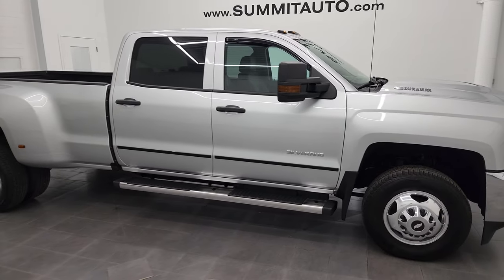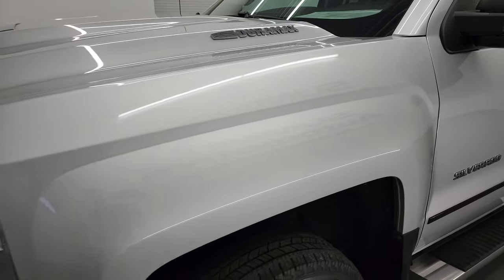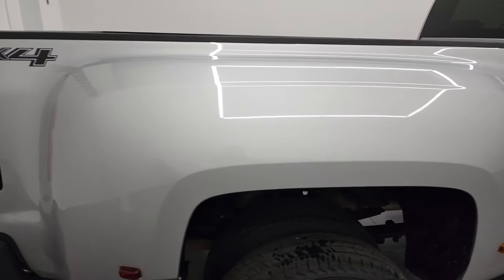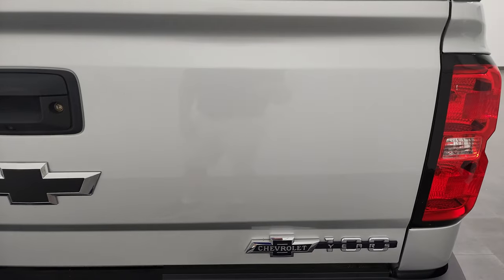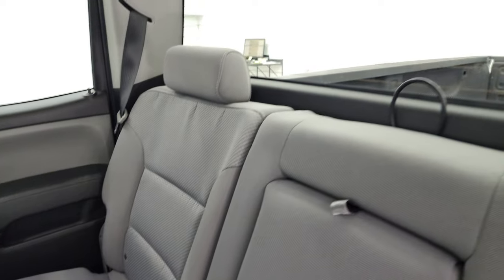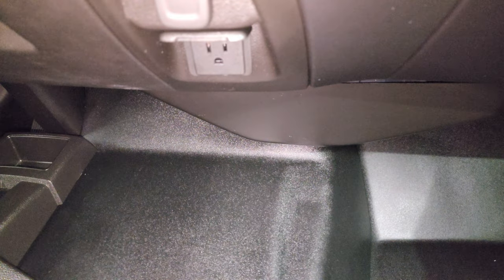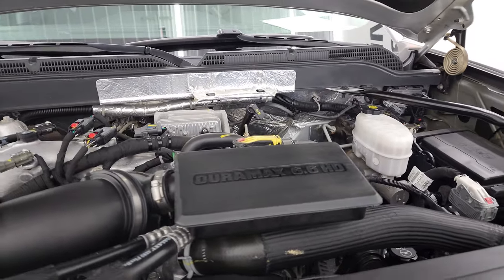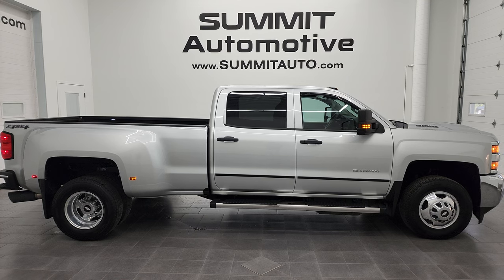2019 CHEVY 3500 CREW LONG WORK TRUCK DRW 100 YEARS SILVER 4K WALKAROUND 13122Z SOLD!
This 2019 CHEVROLET SILVERADO 3500 CREW LONGBOX DRW DURAMAX DIESEL IN SILVER ICE METALLIC 100 YEARS ANNIVERSARY FOR SALE IN FOND DU LAC OSHKOSH WISCONSIN 54935 is the vehicle we did walk around review of today.

Thank you for checking out this video of this 2019 CHEVROLET SILVERADO 3500 CREW LONGBOX DRW DURAMAX DIESEL IN SILVER ICE METALLIC 100 YEARS ANNIVERSARY FOR SALE IN FOND DU LAC OSHKOSH WISCONSIN 54935

STOCK: 13122Z
PRICE: $59,991
MILES: 25,930
MAKE: CHEVROLET
MODEL: SILVERADO 3500
VIN: 1GC4KVCY1KF201657
LOCATION: FOND DU LAC OSHKOSH WISCONSIN, 54937 TRUCKS ON 41

CLEAN TITLE HISTORY! CLEAN CARFAX! 6.6 Liter V8 Duramax Diesel, L5P Motor, 445 Horsepower, Full Four Door Crew Cab, Long Box 8 Foot Longbox, Dual Rear Wheel Dually DRW, Work Truck Package WT, 6 Speed Automatic Allison Transmission with Optional Manual Tap Shift, 4x4 Floor Shifter Four Wheel Drive 4WD, Reverse Backup Camera Rearview Camera, Gray Cloth Seats, 40/20/40 Split Front Bench Seating, Full Towing Package with Receiver Trailer Hitch, Wiring and Transmission Cooler Tow Package, Gooseneck Hitch Gooseneck, Factory Brake Controller, Factory Exhaust Brake, Telescopic Tow Power Mirrors with Built-in Directional Signals, Stabilitrak Traction Control, 3.73 Gears with Automatic Locking Differential Limited Slip Differential, Michelin Energy Saver LT235/80 R17 Tires, Polished Aluminum Rims Premium Wheels, Four Wheel Disc Brakes, Aftermarket Chromed Stepbars, Spray-in Bedliner, Bedrail Covers, Clearance Lights, Projector Lamp Headlights, Locking Tailgate, Rear Bumper Steps, Chrome Trimmed Grill, Cowl Induction Sport Hood, Vent Shades, AM / FM Radio Tuner, Bluetooth, Hands-Free Phone Controls Blue Tooth, Android Auto Compatible, Apple Car Play Compatible, Auxiliary MP3 Jack Portable Audio Connection, USB Jack Portable Audio Connection, Keyless Entry System, Rear Window Defroster, Adjustable Height Seatbelts, Driver and Passenger Front Air Bags, L.A.T.C.H. Child Safety System, Side Curtain Air Bags SRS Safety Restraint System, Mileage Display, Outside Temperature Display, Rubber Floors, Storage Compartment Under Rear Seats, Air Conditioning AC, Cruise Control, Power Locks, Power Windows, Tilt Steering Wheel, Automatic Headlights Autolamp, 110V / 150W Auxiliary Power Outlet, 5 Year / 100,000 Mile Remaining Powertrain Factory Warranty, Whichever Comes First, Silver Ice Metallic, CLEAN AUTOCHECK! Very very clean inside and out! This is one of the sharpest 2019 Chevrolet Silverado 3500 crewcab longbox 1 ton trucks on our lot! Make your move before this super clean 4wd is gone!

STOCK: 13122Z
PRICE: $59,991
MILES: 25,930
MAKE: CHEVROLET
MODEL: SILVERADO 3500
VIN: 1GC4KVCY1KF201657